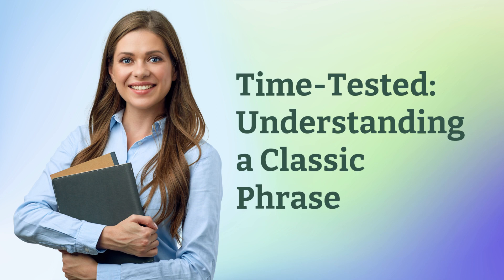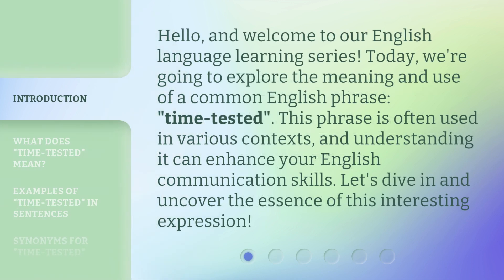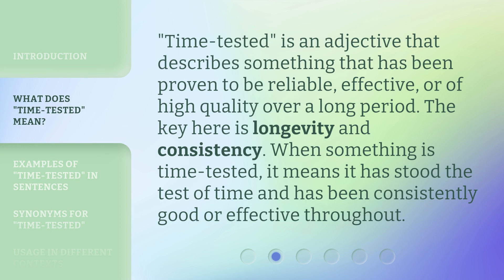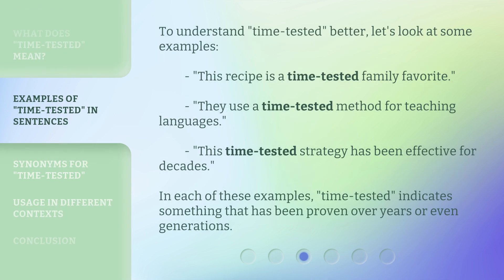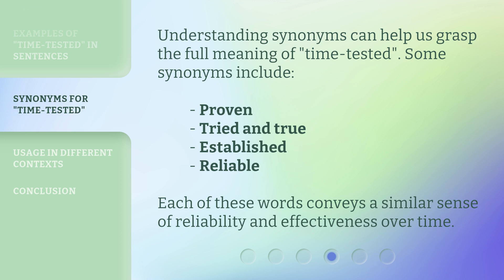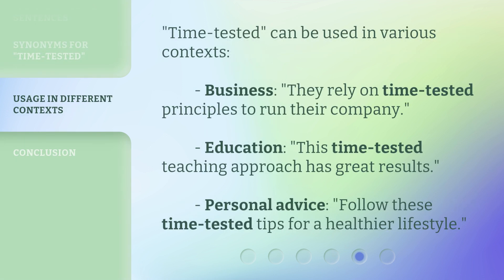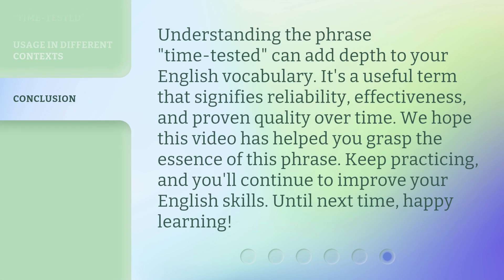Time-Tested: Understanding a Classic Phrase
Time-Tested: Understanding a Classic Phrase • Uncover the origins and meaning behind a timeless phrase that has stood the test of time. Dive into the history and significance of this classic expression and gain a deeper understanding of its relevance in today's world.

00:00 • Introduction - Time-Tested: Understanding a Classic Phrase
00:32 • What Does "Time-Tested" Mean?
00:56 • Examples of "Time-Tested" in Sentences
01:23 • Synonyms for "Time-Tested"
01:44 • Usage in Different Contexts